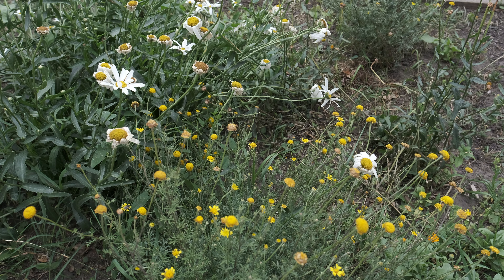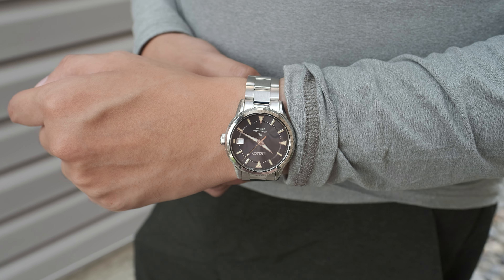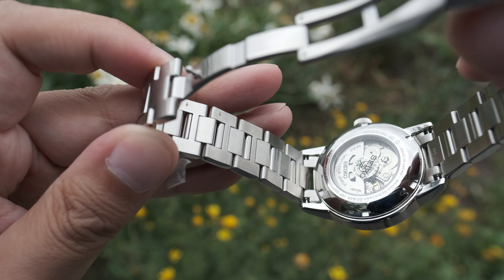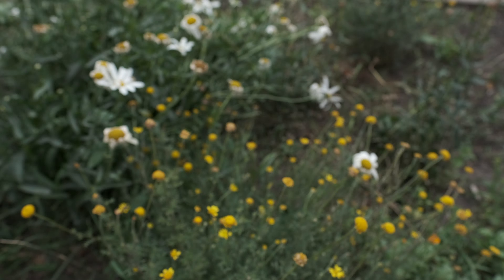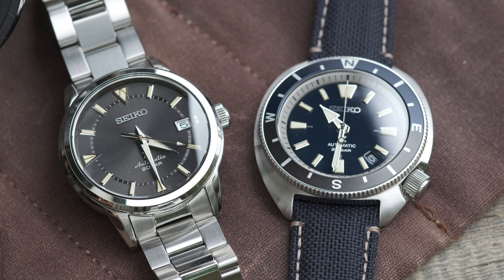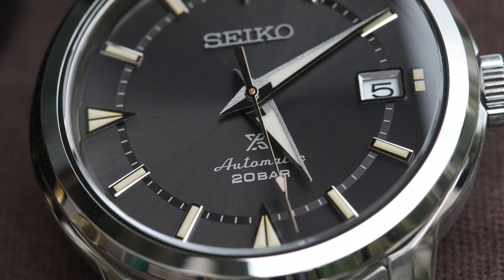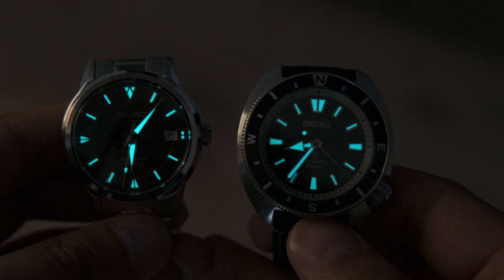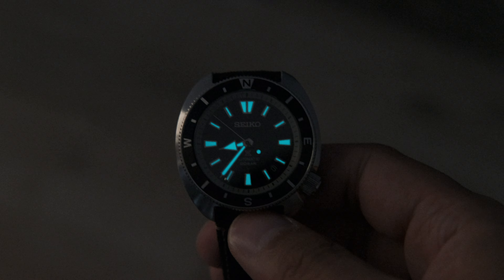Seiko Alpinist 1959 vs Seiko Land Tortoise Review | Mountaineering Champions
Hey everyone, today we dig into the Seiko Alpinist 1959  Re-interpretation versus the newcomer; the Seiko Land Tortoise. Which is the better field watch? we will find out!

There are no shortage of great Field Watches among the Seiko Alpinist, Hamilton Khaki, Smiths Everest and many other microbrand offerings. Staying competitive is important and lately Seiko has been on fire re-creating vintage watches in a modern way.

Snow Capped Mountain Range by Roman Odintsov via Pexels
Landscape Nature Waterfall by cottonbro via Pexels

0:00 Set the Mood
0:30 Intro
1:15 The specifications
2:08 How do they wear?
5:05 How to use a compass bezel
8:55 Macro shots
11:13 Final Impressions
12:50 Lume Comparison